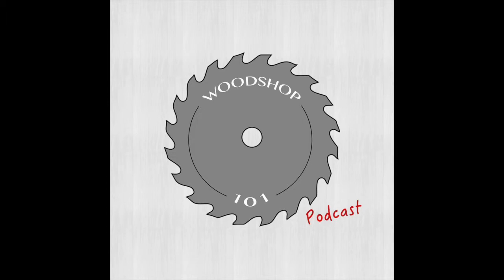Woodshop 101 #004 : Clean Blades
Today we will talk about table saw blades, router bits, and how we clean them.

HOW CAN YOU REACH US?

You can call our Skype name and leave us a voicemail at woodshop101podcast